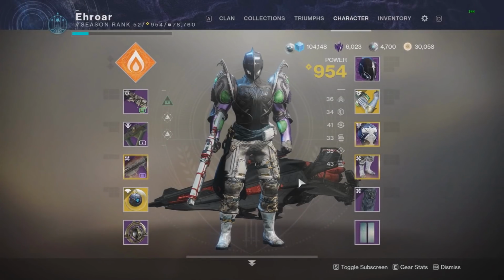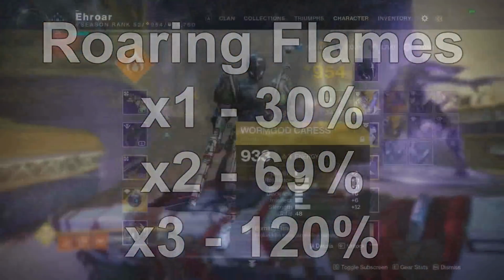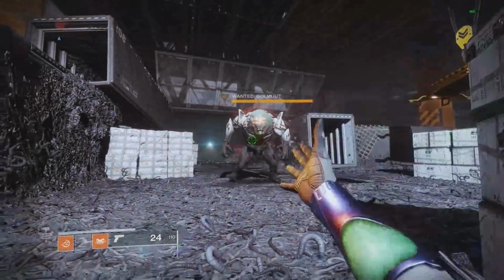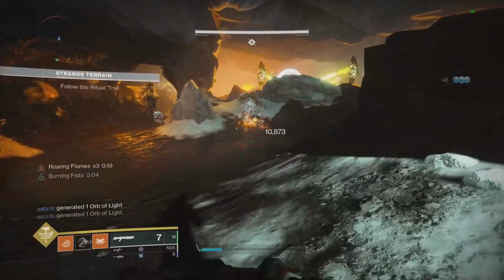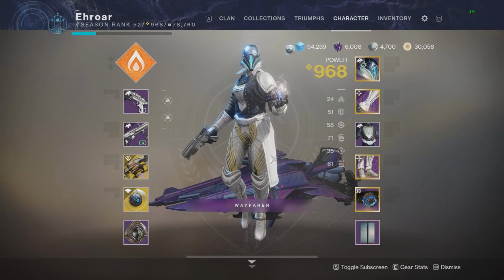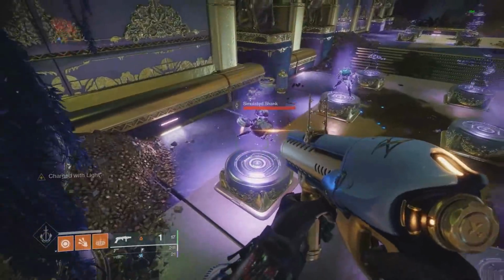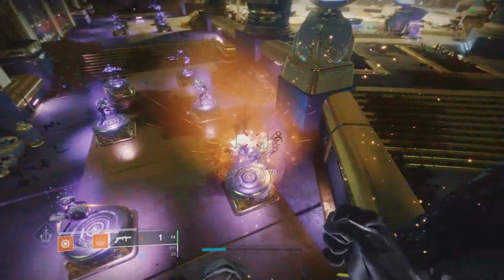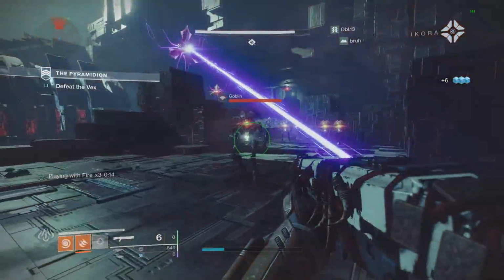BROKEN Solar Melee Builds! Solar Plexus Artifact Mod [Destiny 2]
How much damage you want?
Titan: yes

Thanks to Gladd and Ryan for sparking some ideas in this video!